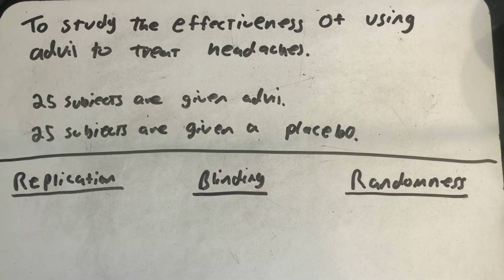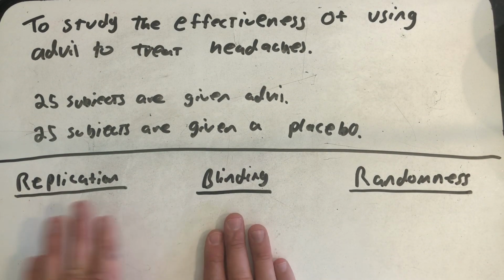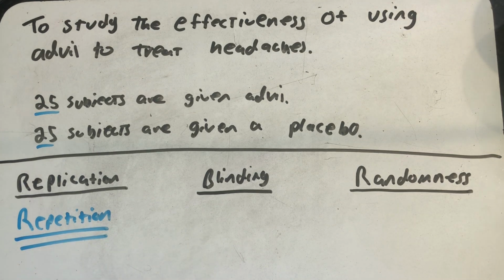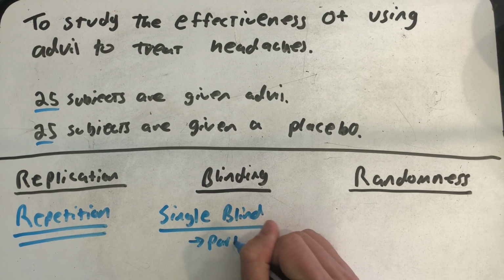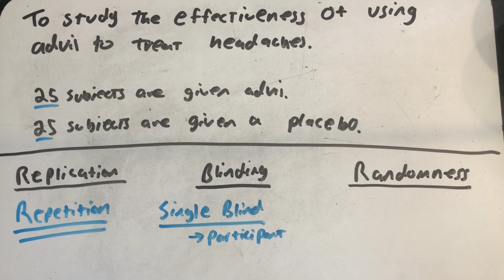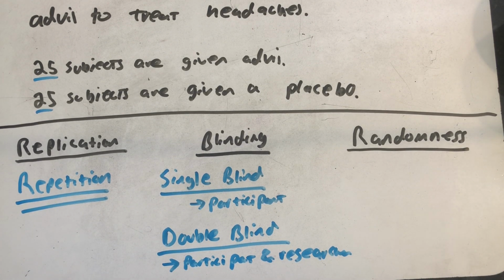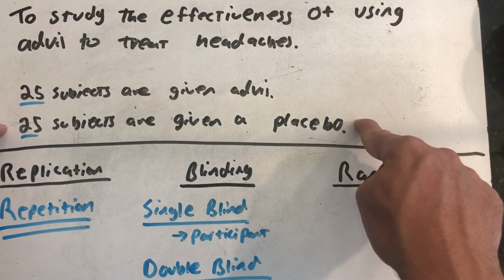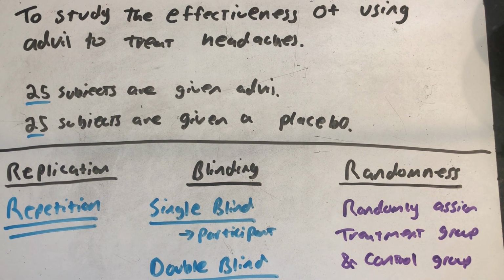Experiment Design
A brief discussion of some elements of a well designed study.